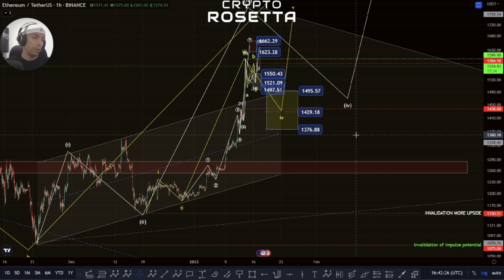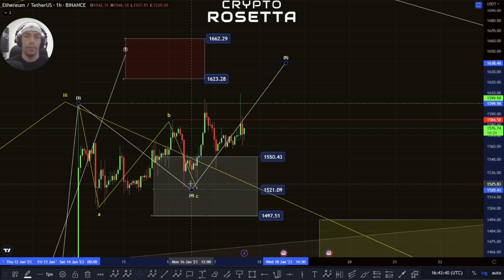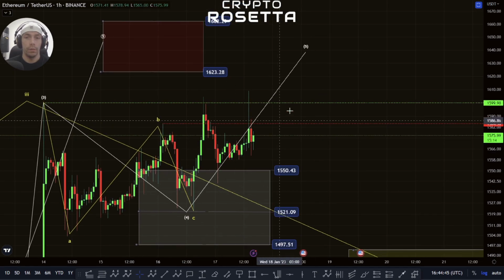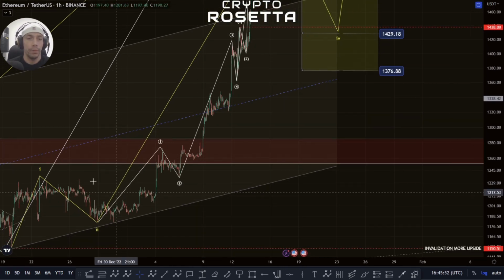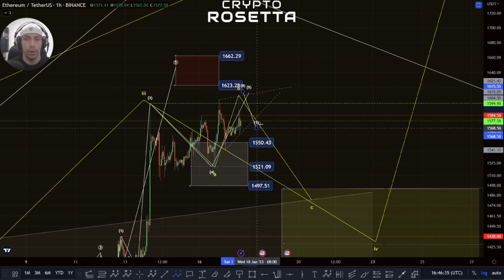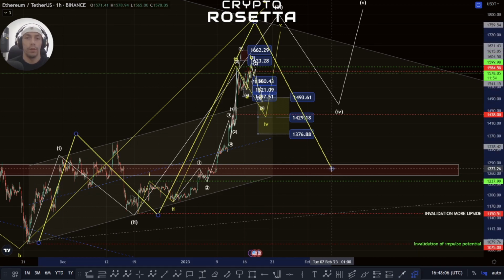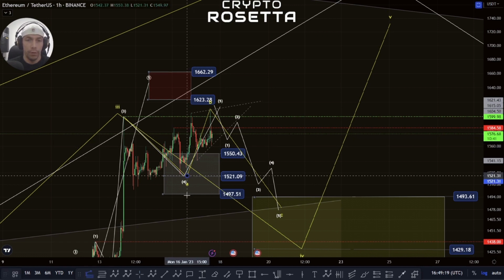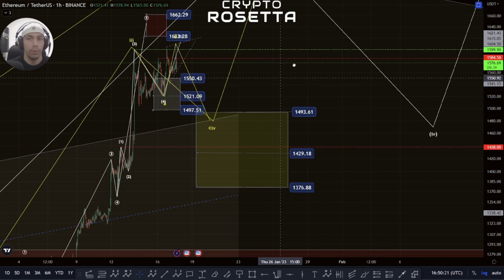Is there still more upside? ETH Ethereum Price UPDATE - Technical Analysis/Elliott Wave Analysis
👉 Trading View.